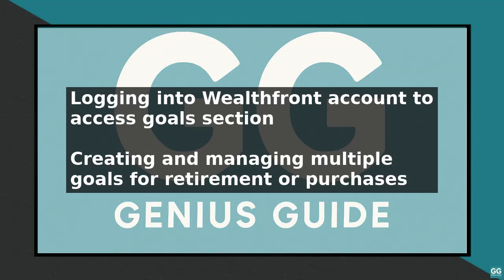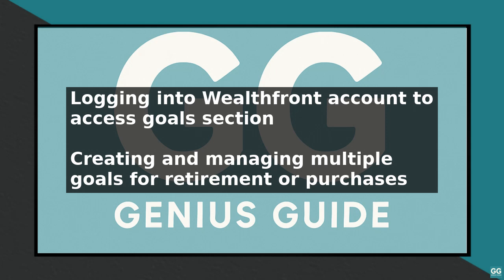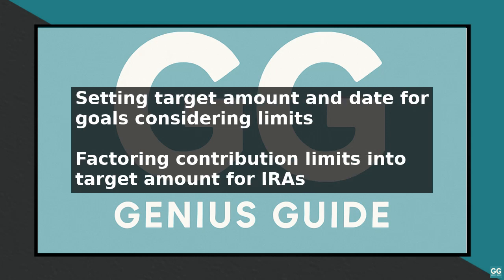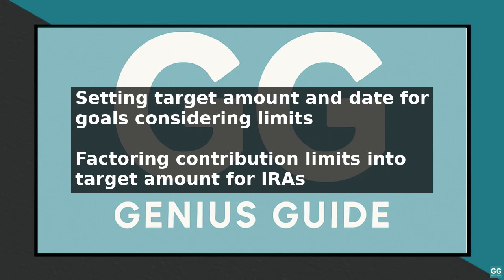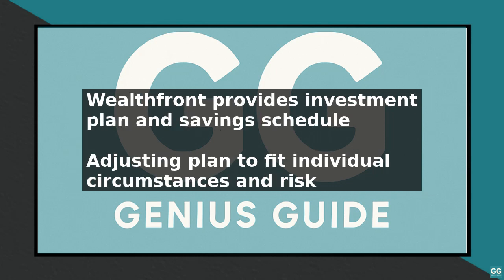How To Set Goals In Wealthfront Traditional IRA (2025)